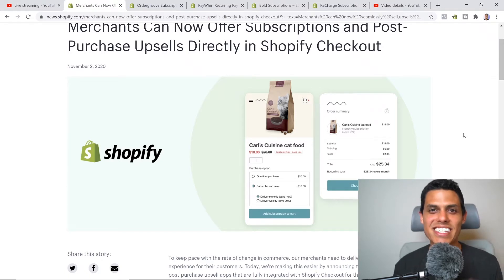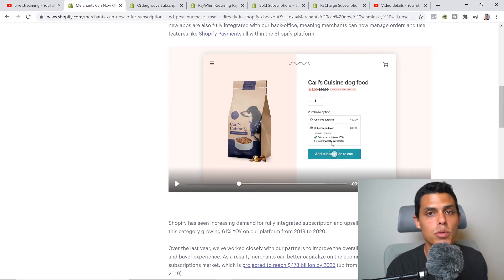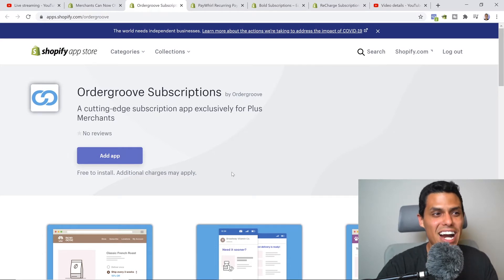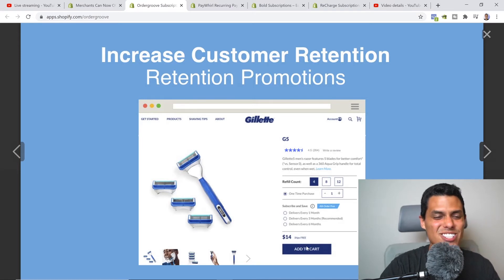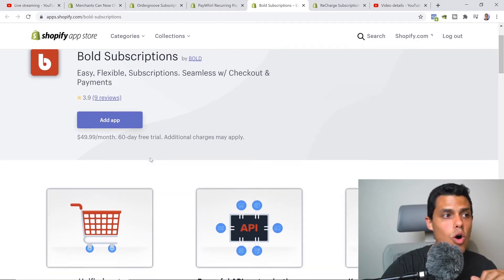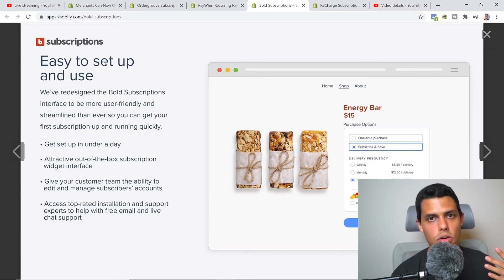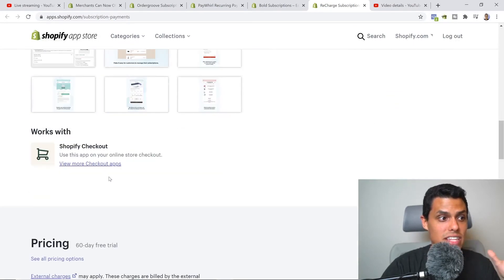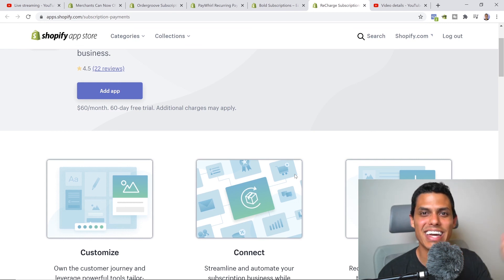How to Set up a Recurring Payment in Shopify (4 Subscriptions Apps You Should Test)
👉 Free E-Commerce Tool Kit

👉 Favorite Tools